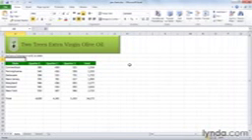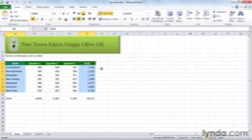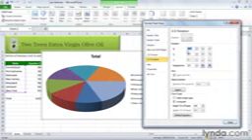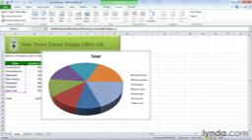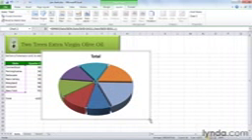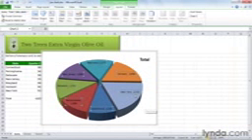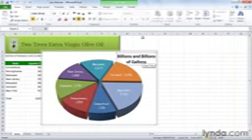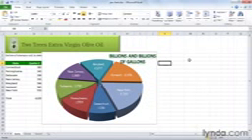1205 Creating and modifying a pie chart